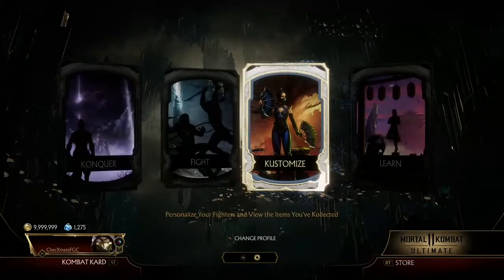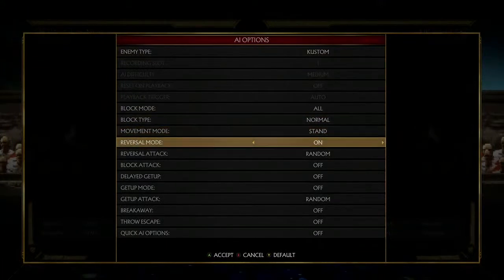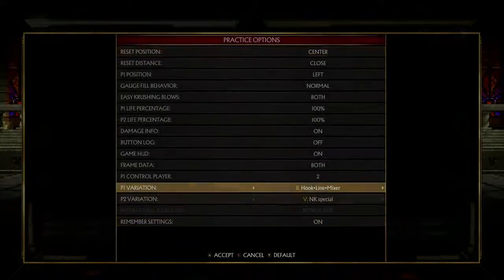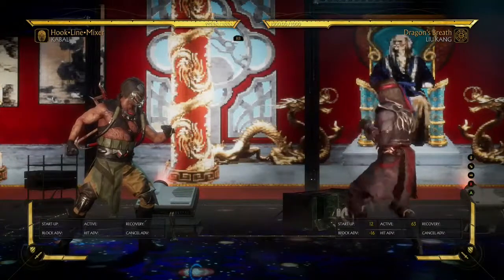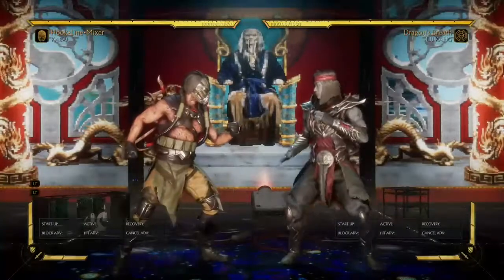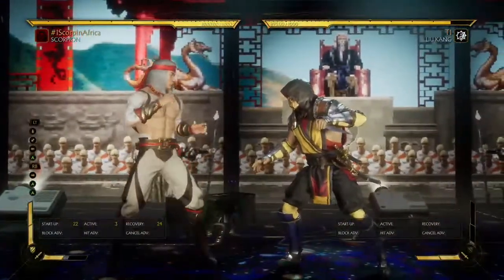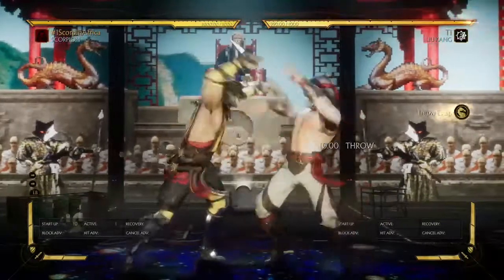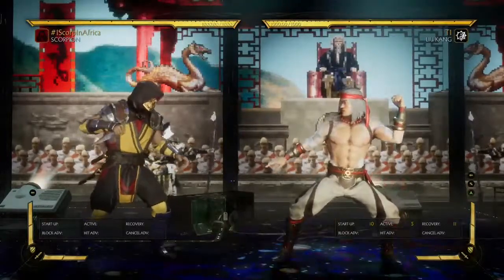How To Use Practice Mode Effectively | #3 Elder God Player in Africa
Twitch stream